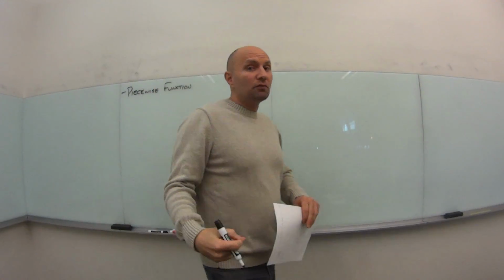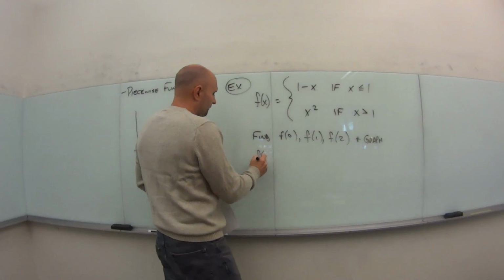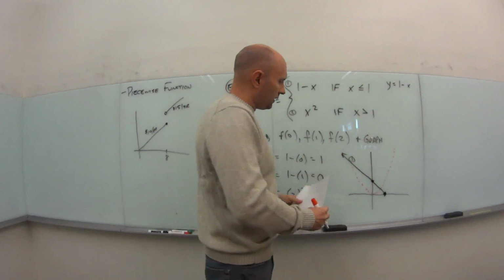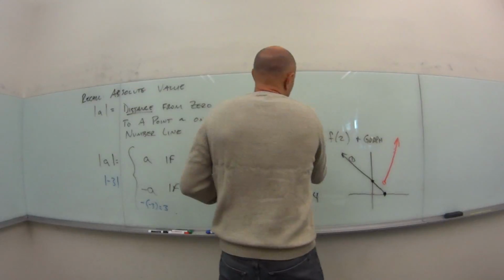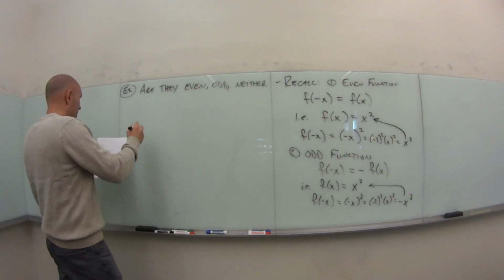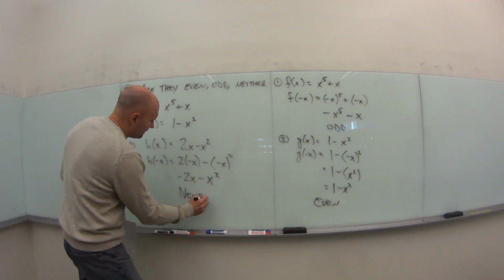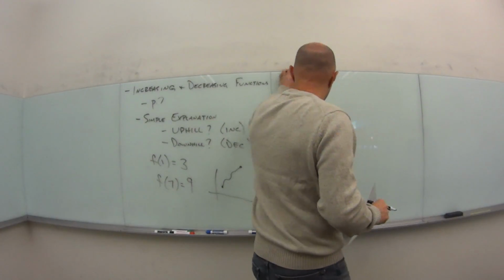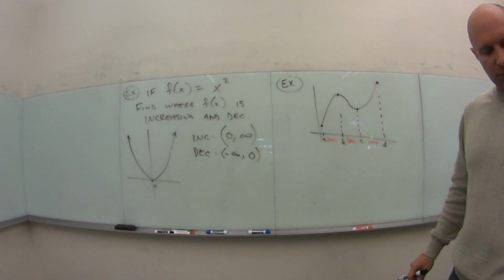181 Section 1.1 Video 2 of 2